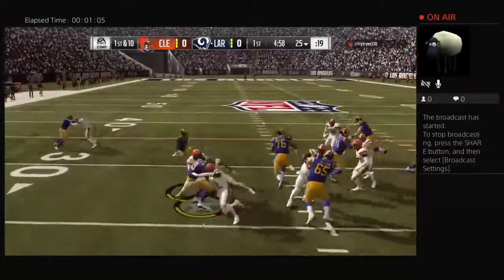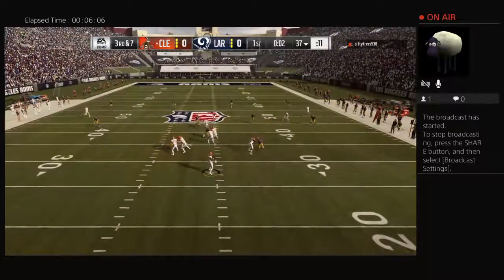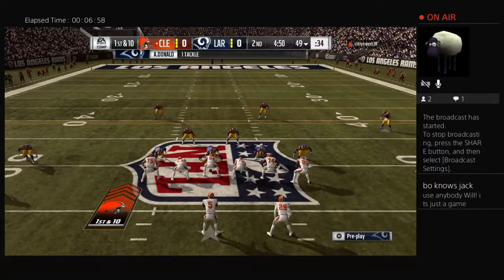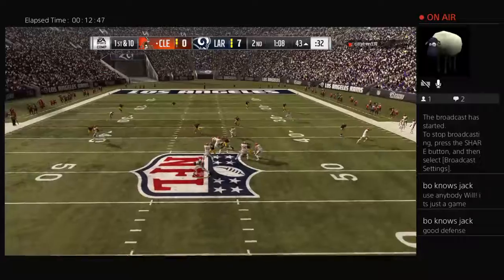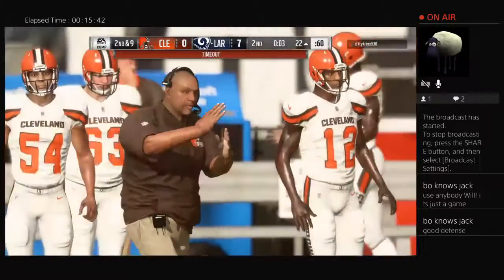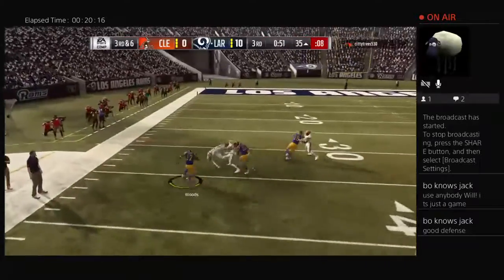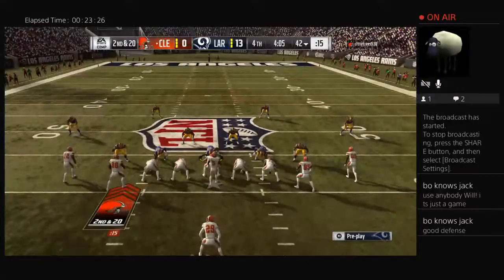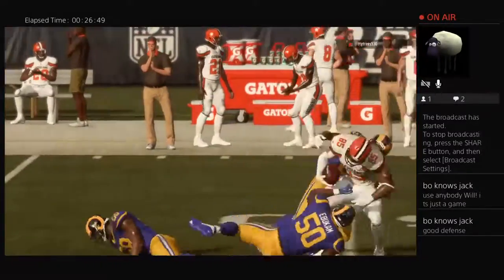dayoungGOD510's Live PS4 Broadcast